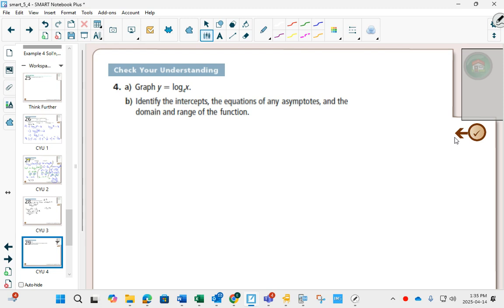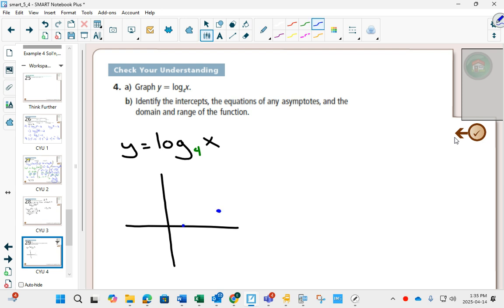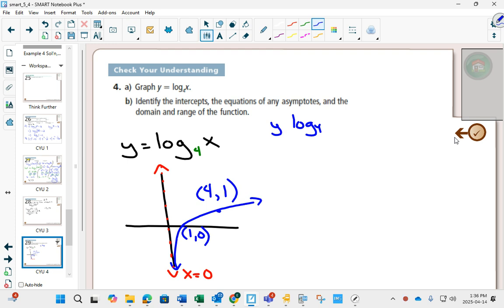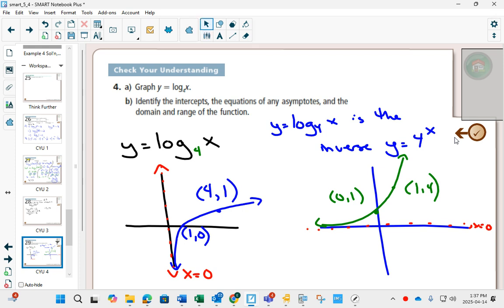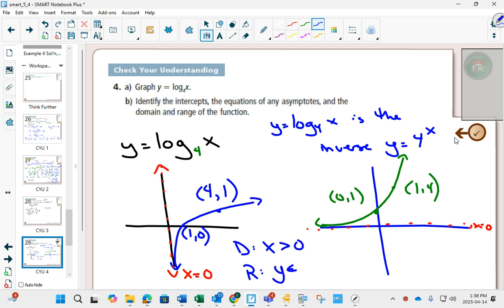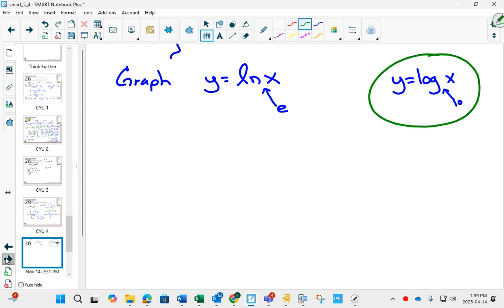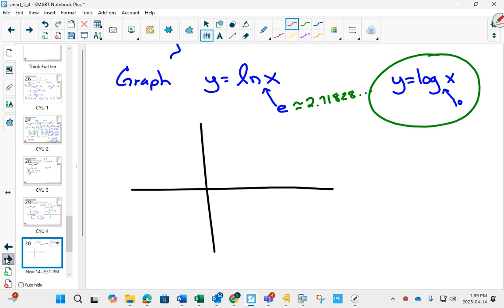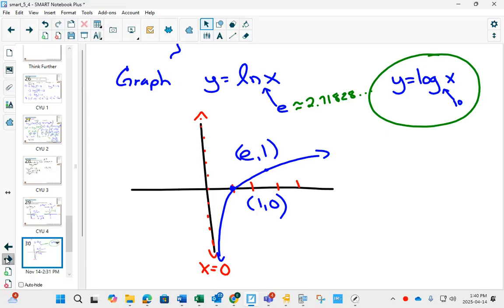40SP 5 4 Example 4